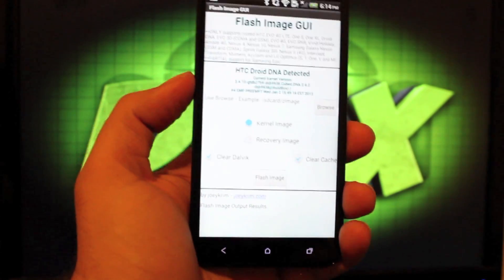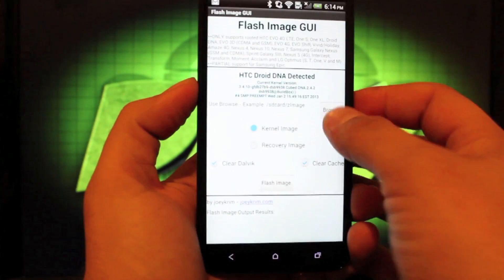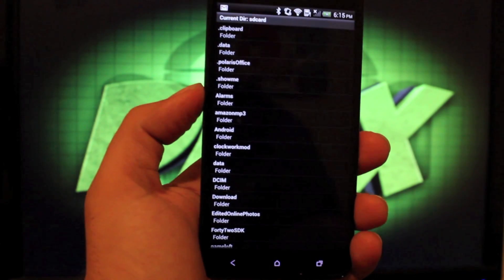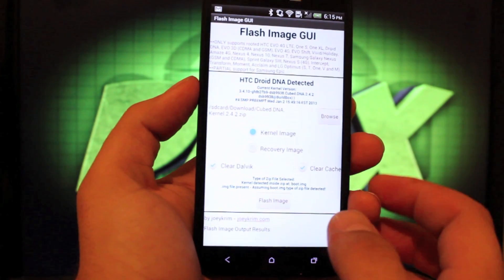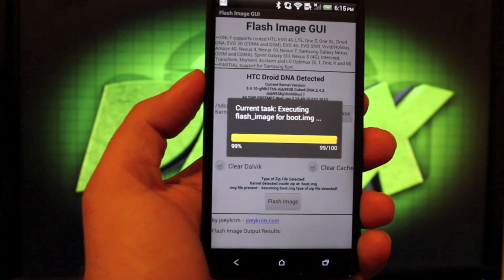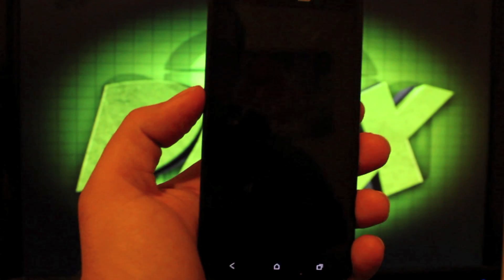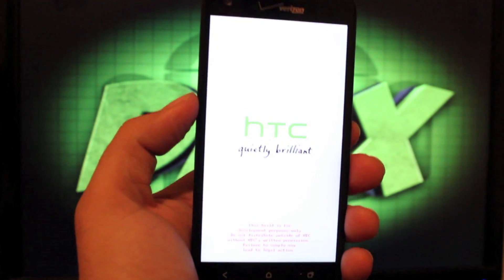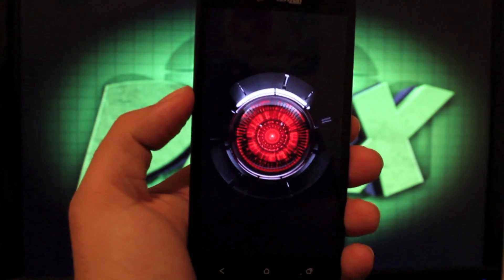Droid DNA Easily flash Kernels and Recoveries with One Click APP Flash Image GUI